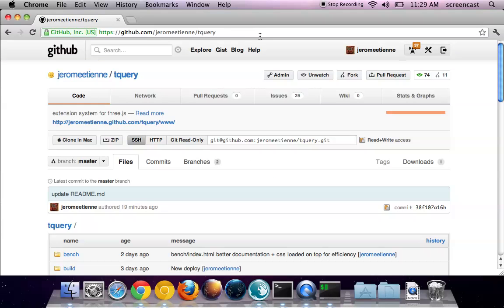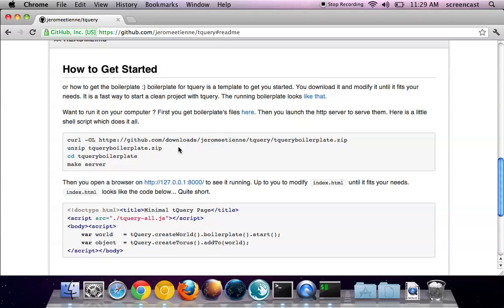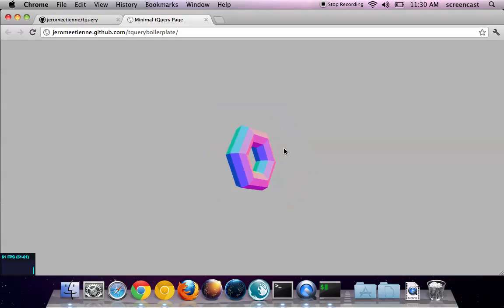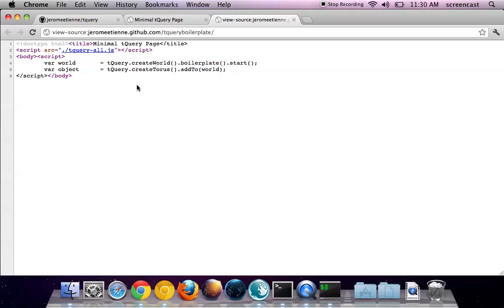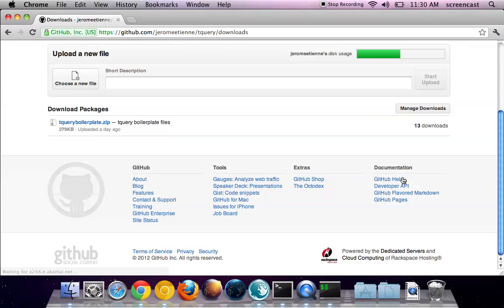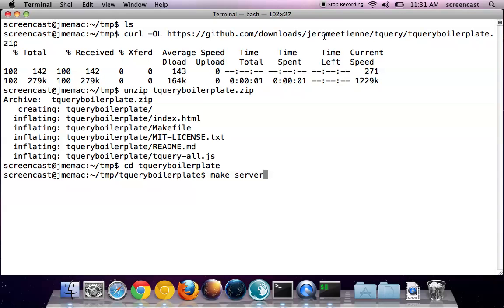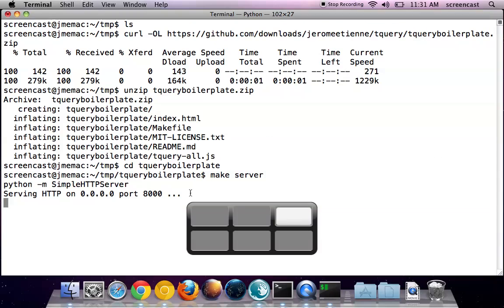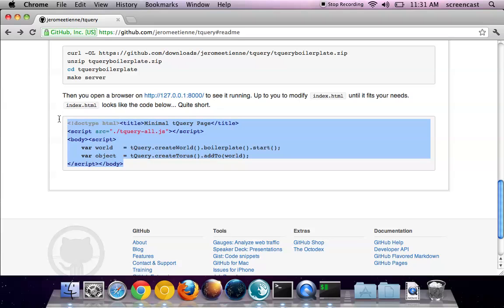tQuery version 0 Lets get started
This is a screencast for learningthreejs blog. It shows how to easily start your own tQuery project by using the boilerplate.